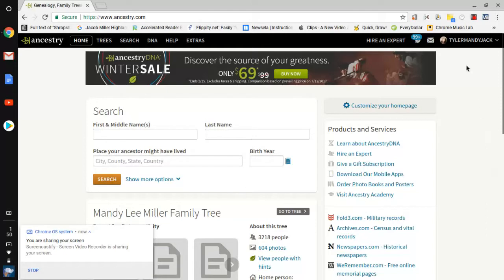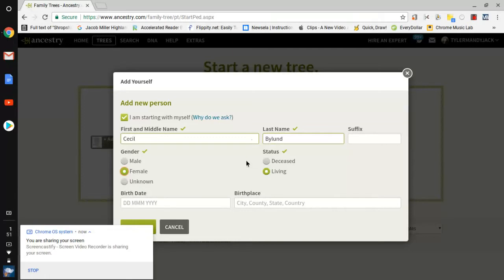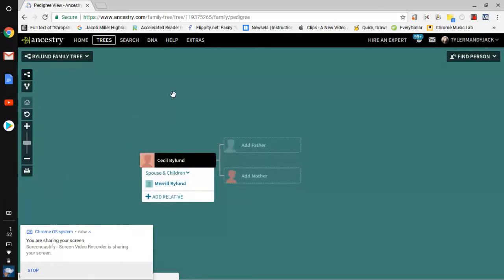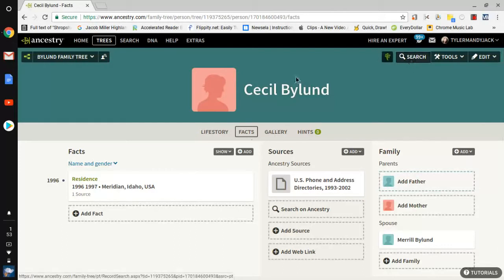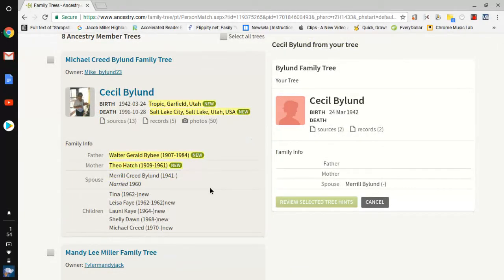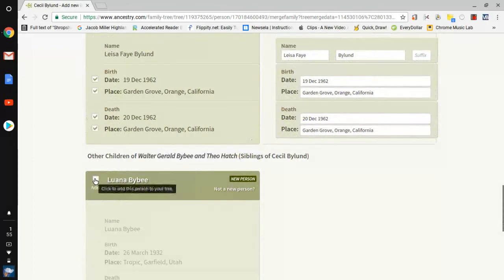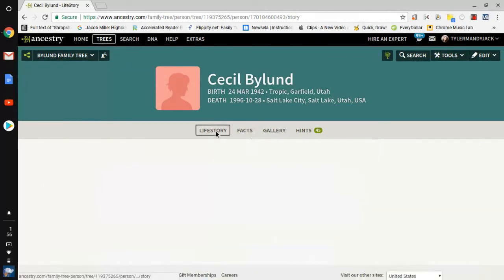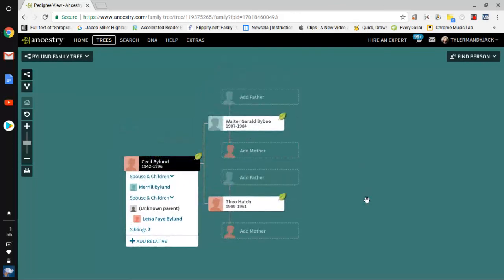Create a Family Tree in Ancestry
Creating a Family Tree in Ancestry